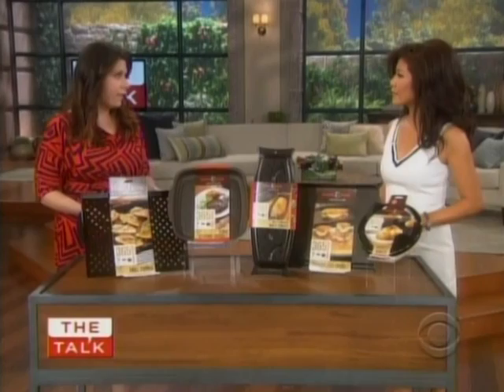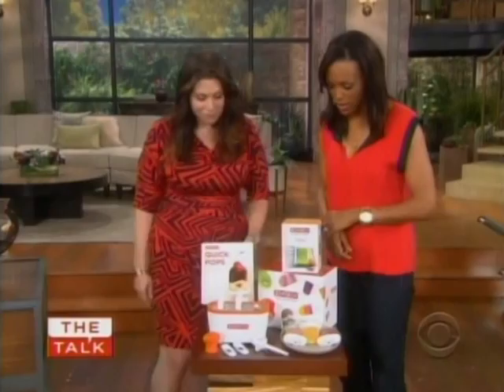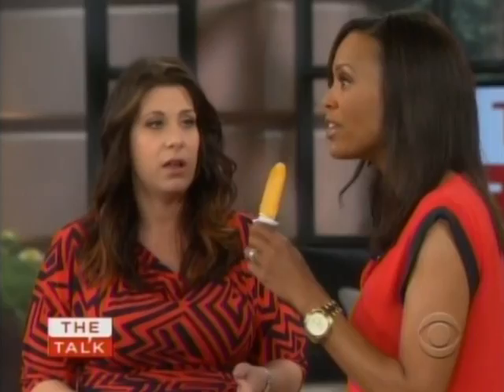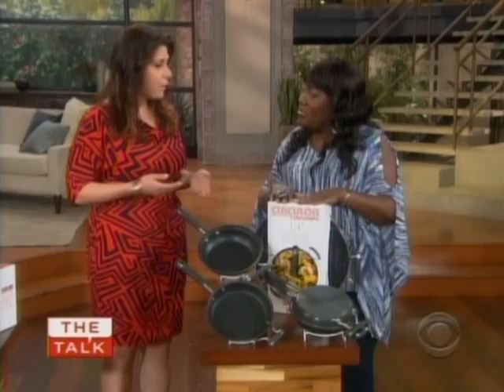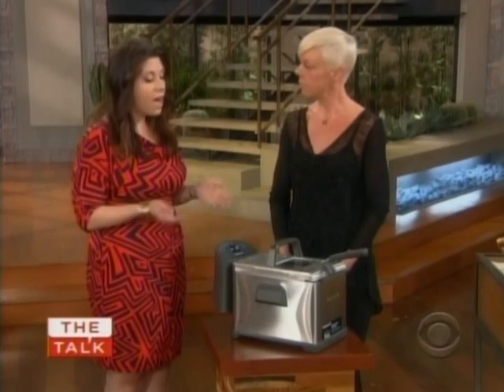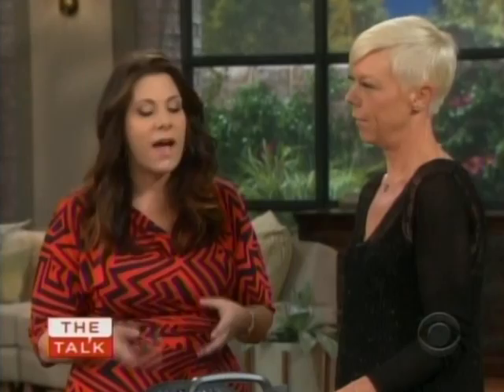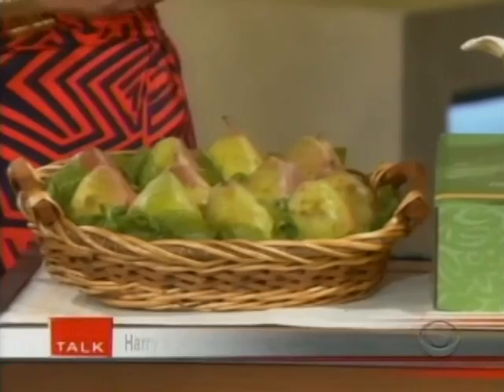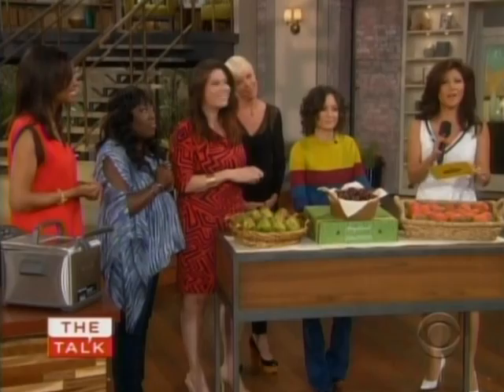Harry & David Featured on The Talk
Harry & David's sweet and juicy Cherry-Oh!® Cherries, Oregold® Peaches and Royal Riviera® Pears were featured on CBS The Talk's Summer Treats segment with Sara Leibowitz!

Harry & David®
Life is a gift. Share more.®